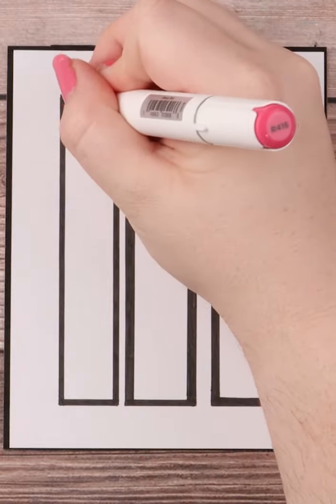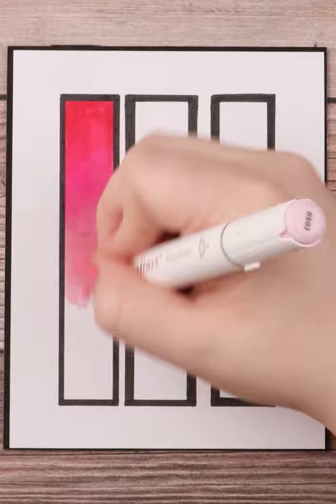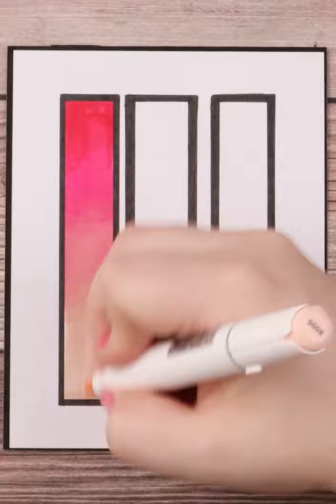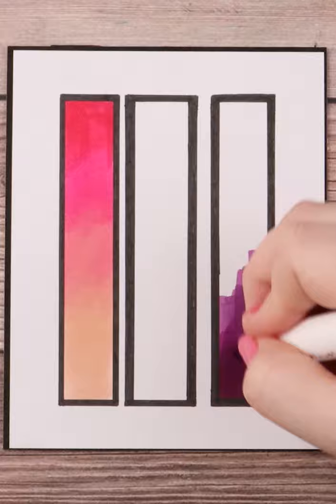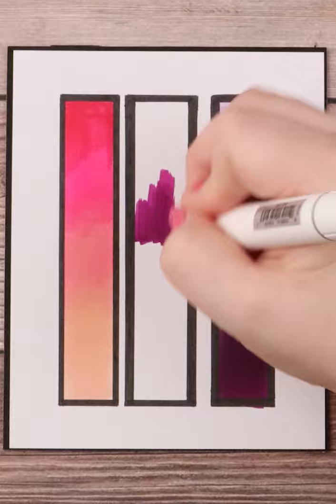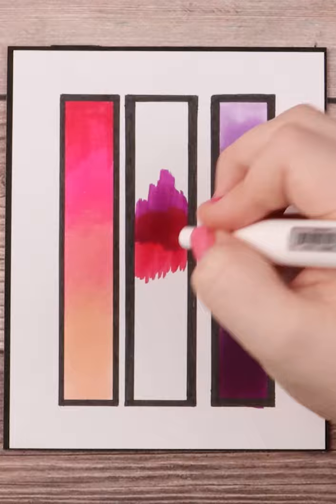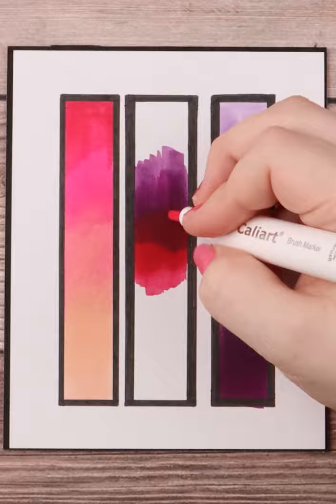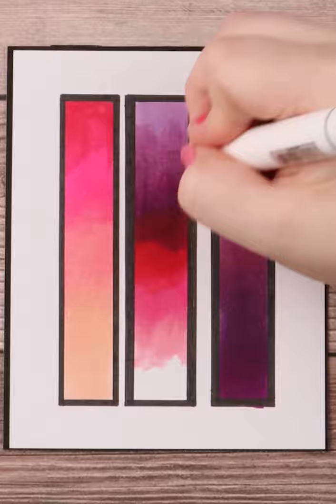How to Blend with a Chisel Nib!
Tutorial of How to Blend Alcohol Markers in short form! Hope this snippet helps you all out. I'll be going into more detail on how to use different blending techniques to achieve different blending effects for future tutorials.